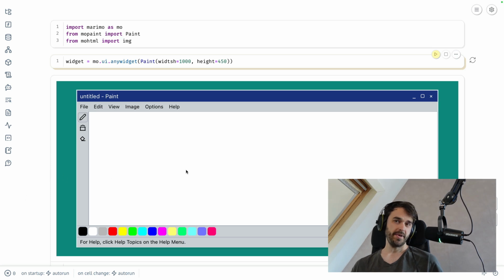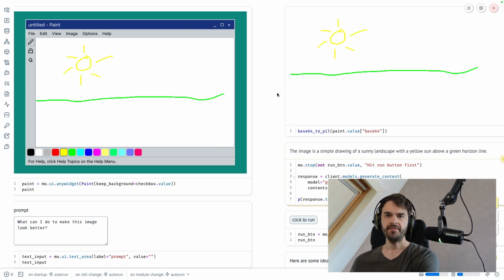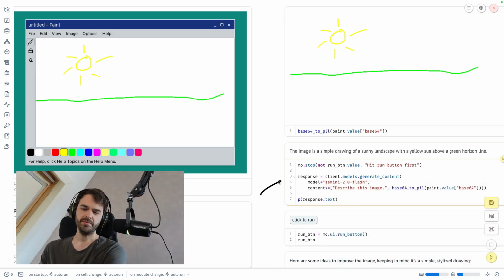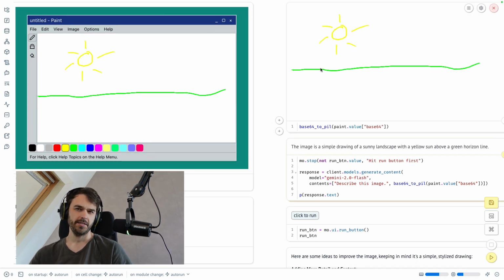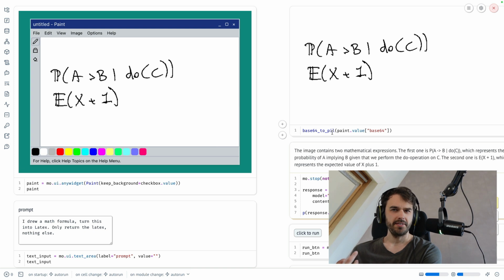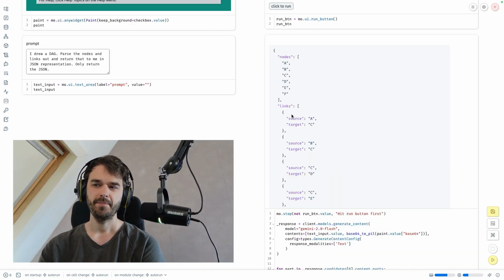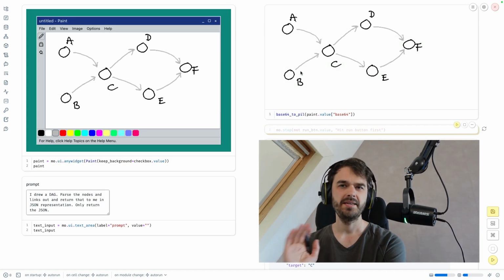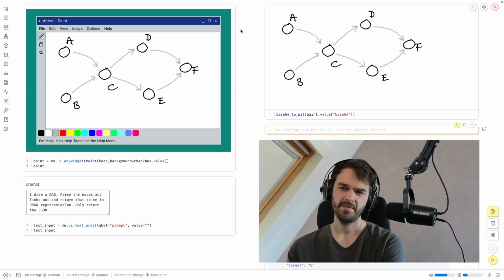Talk to an LLM by drawing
Thanks to some new widgets, it's become feasible to experiment with LLMs by making doodles. This video shows a marimo notebook with all the details.